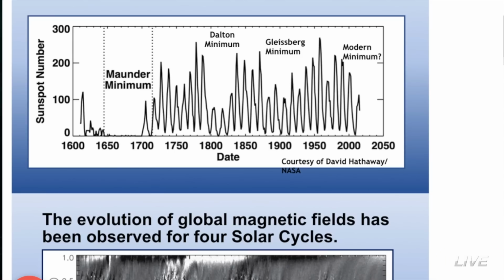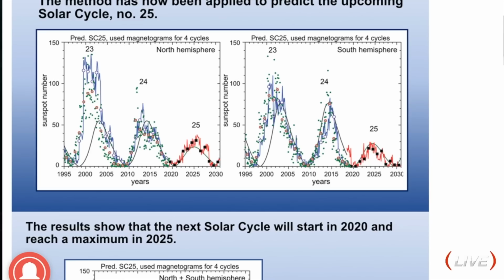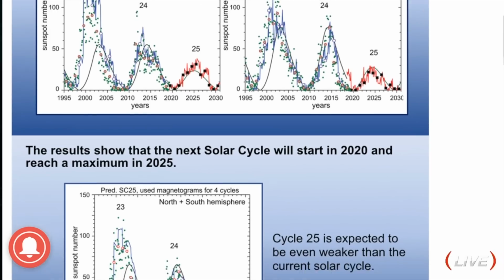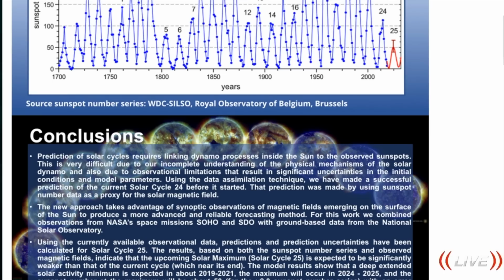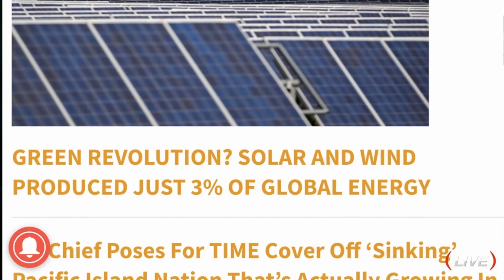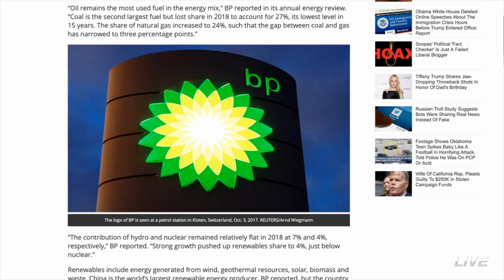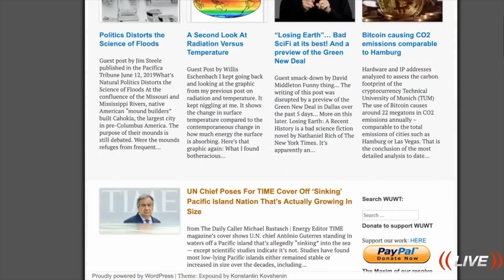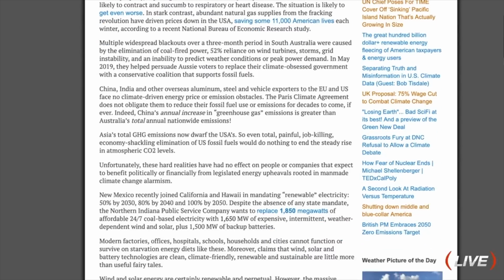🔁🥈Break Down of Solar Cycle 25 Forecast